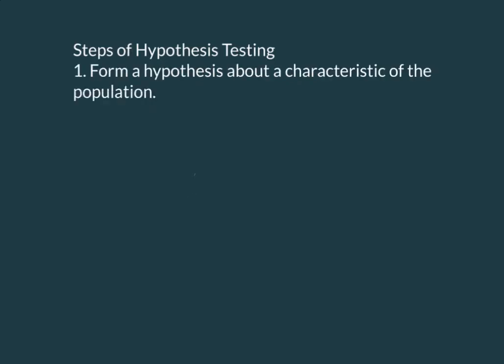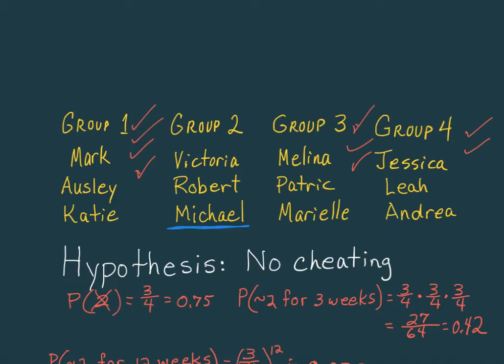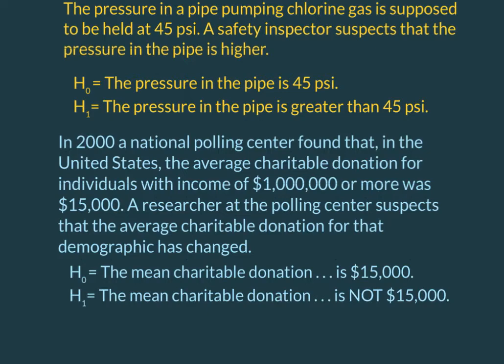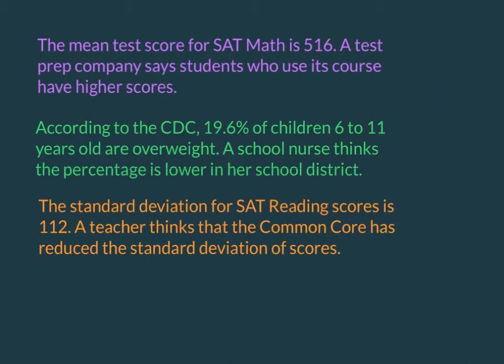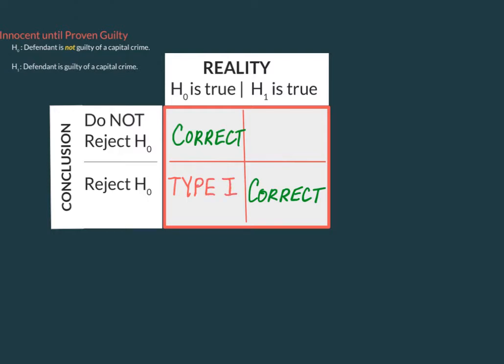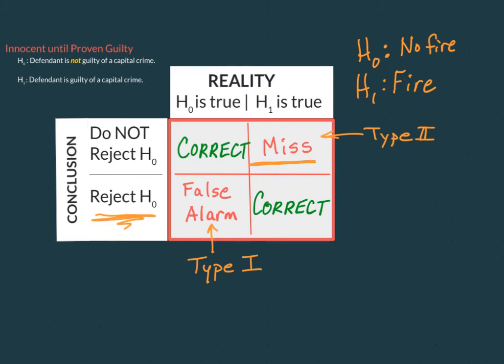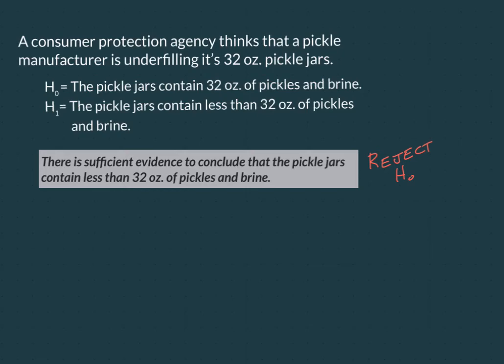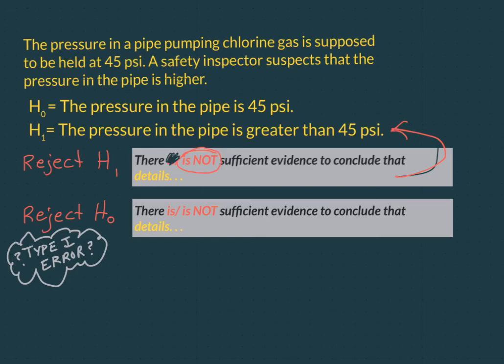MAT 124 Sect. 10.1 A. Language of Hypothesis Testing